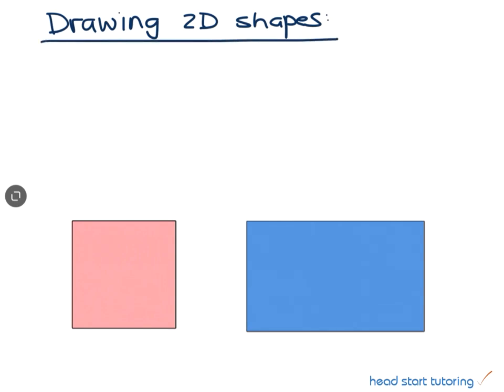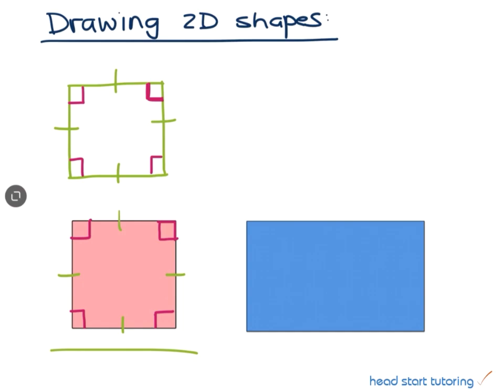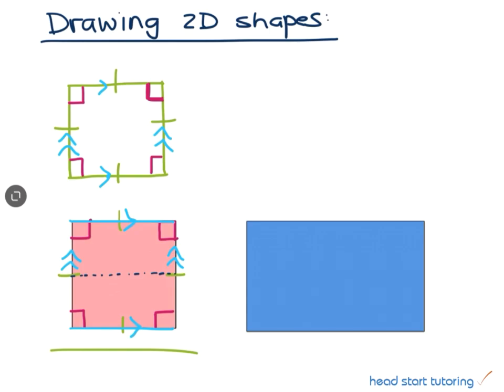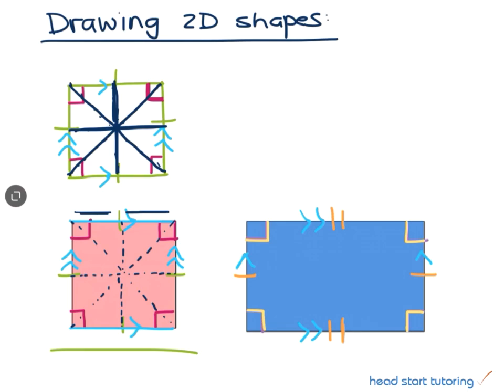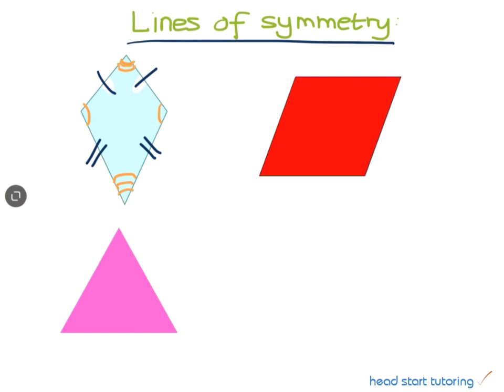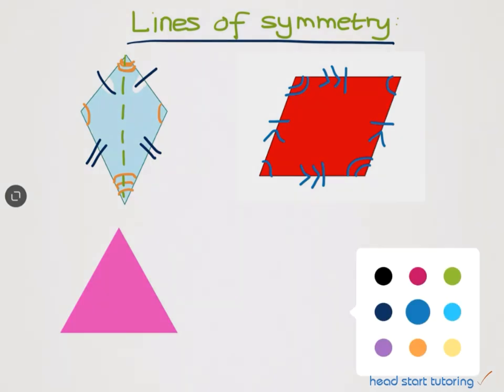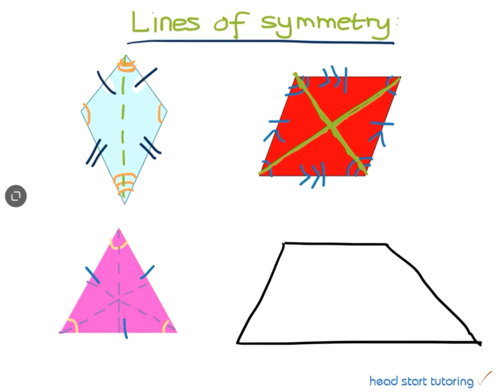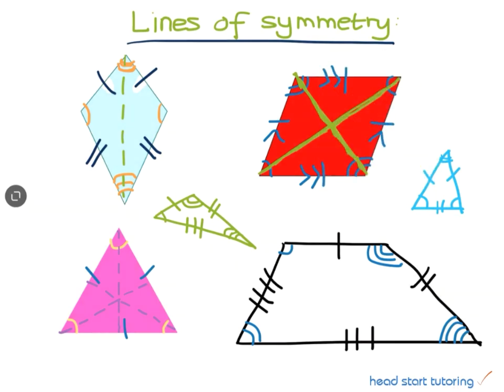Grade 6: Drawing 2D Shapes